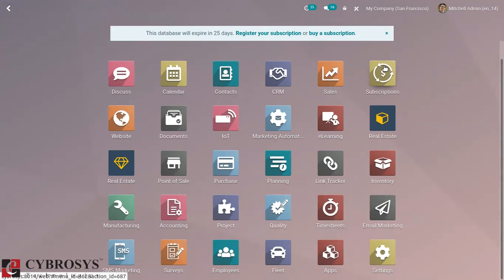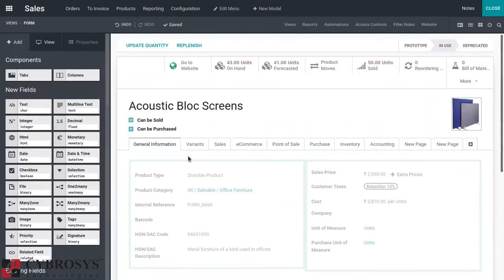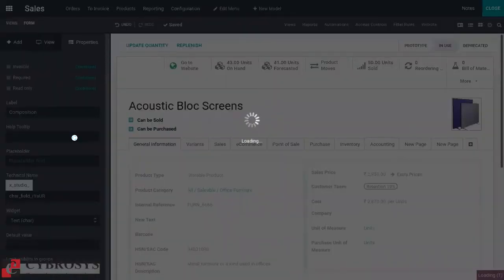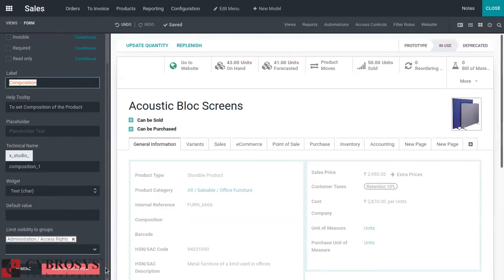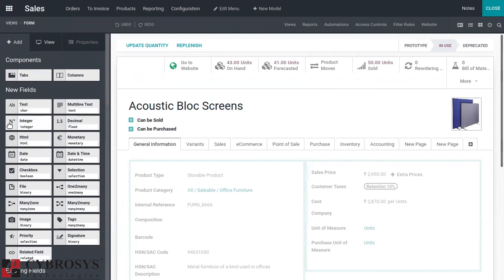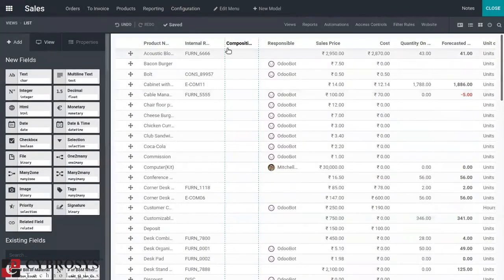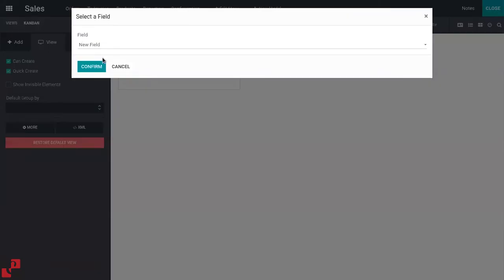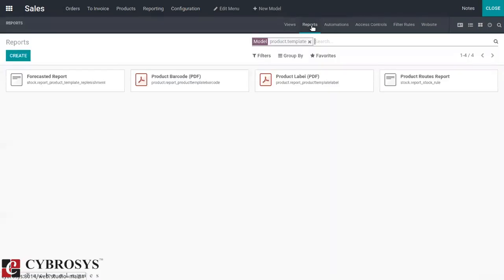How to Add Fields Using Odoo 14 Studio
We can use Odoo 14 Studio to add many different field types, and the process is basically the same for all of them.In this video, let's see how different fields can be added to different views and customize it using the studio.